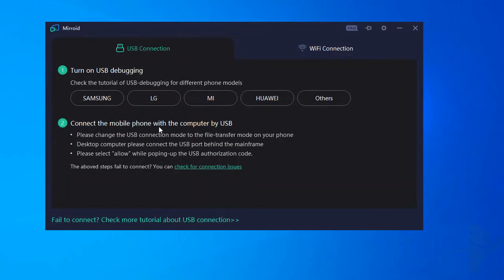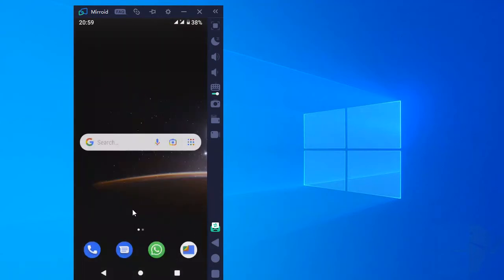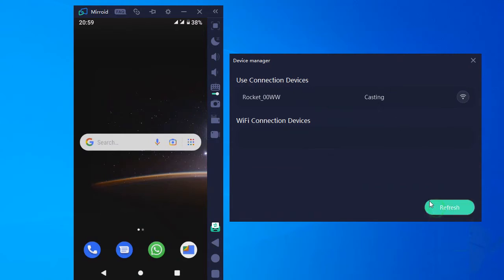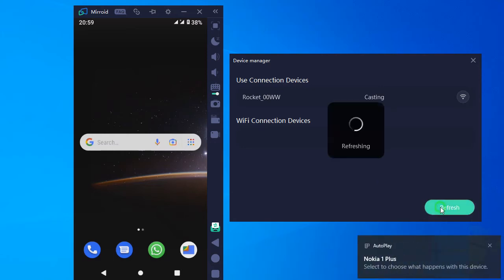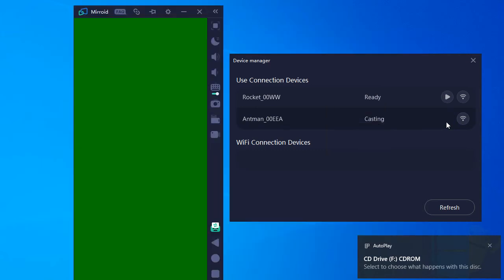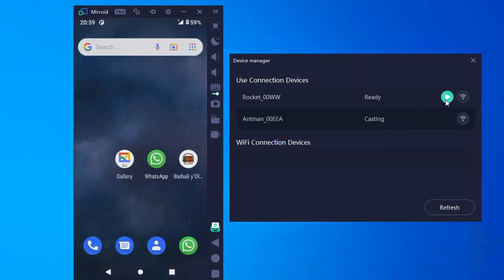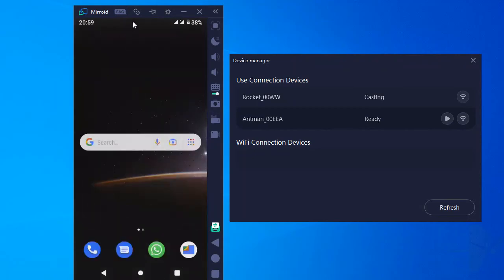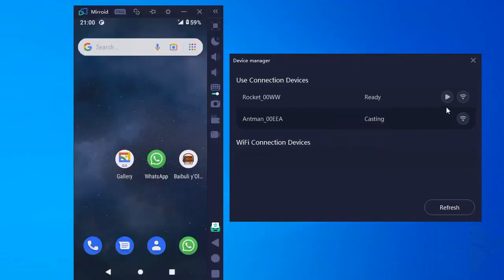How to connect two android phones to PC via mirroid | AndroidPC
Hello everyone, in this video I show you how to connect two android devices/phones to mirroid, a free screen mirroring tool.

This is the Android&PC  channel  where you expect more and more tutorials, games and tips focusing on various aspects relating Android and Windows PC.

Relationships between Android phones & Windows PCs include but not limited to;
1. Android Emulation
2. Android Screen Mirroring
3. Data Shares & Transfers
4. Tips & Tricks
5. More (Kindly suggest more in the comments, thanks)

Powered by MukisaSoftSolutions.com